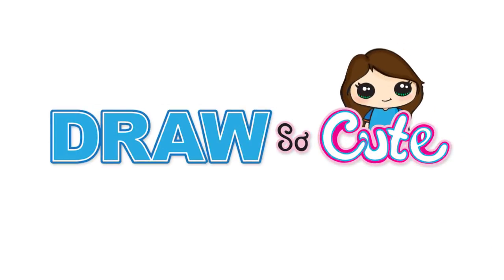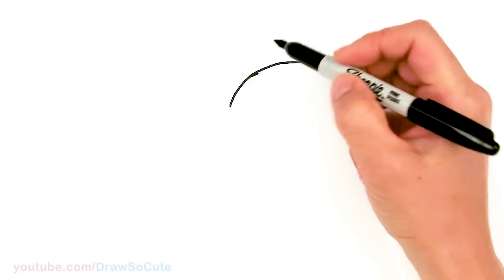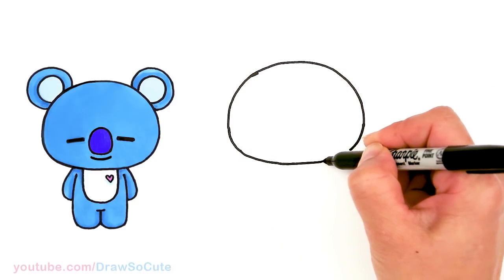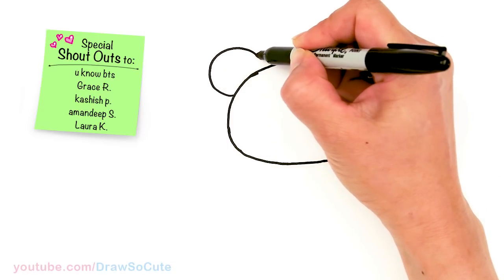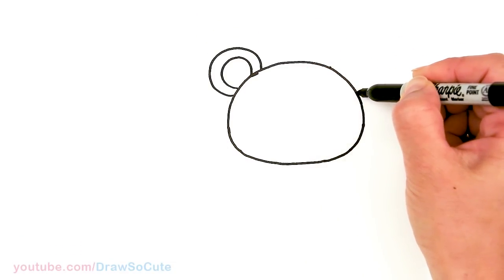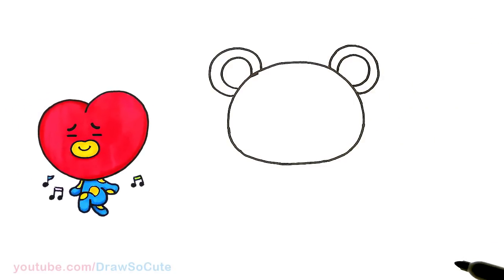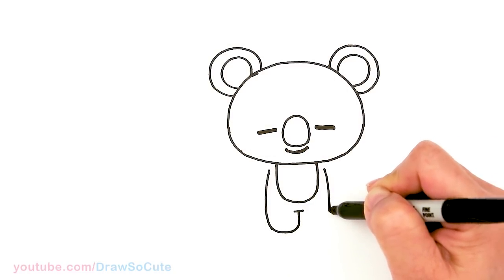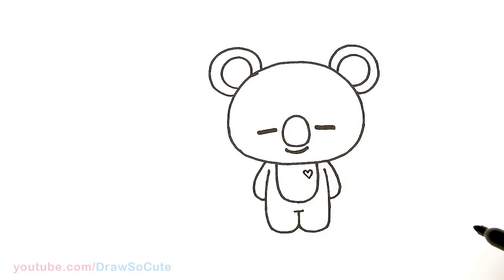How to Draw BT21 Koya | BTS RM Persona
Follow along to learn How to Draw and Color this cute Koala Bear named Koya from BT21 easy, step by step. Kawaii Koya is BTS Kpop member RM's persona.
★Easy, simple follow along drawing lessons for kids or beginners. Fun, Cute art!
★Drawing Tutorials on everything and Everyday Objects (school supplies, etc) can all be found here at Draw So Cute!